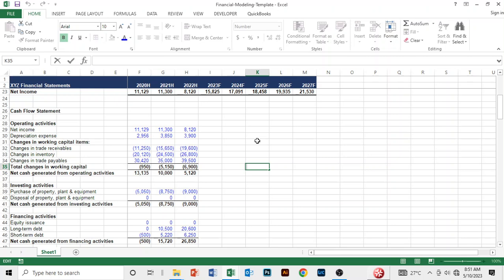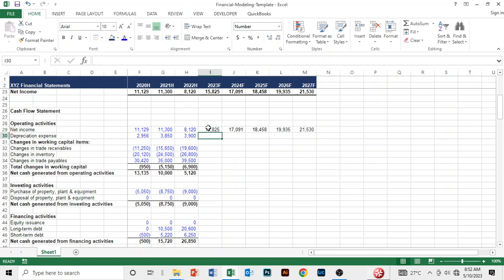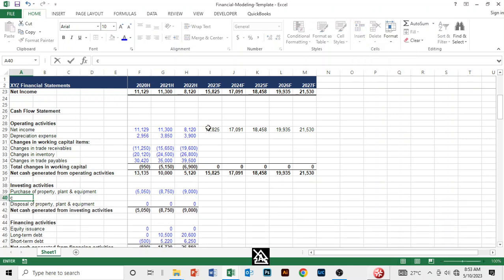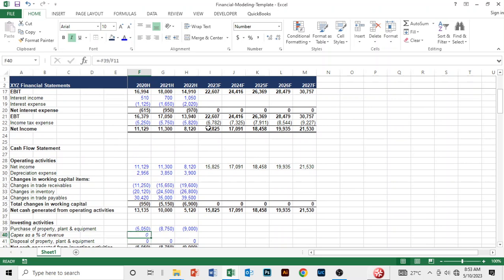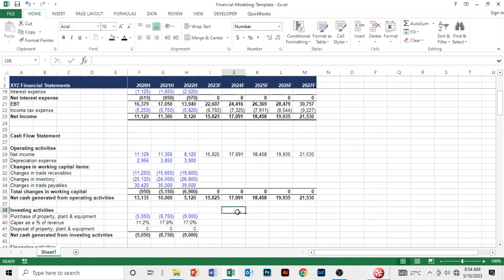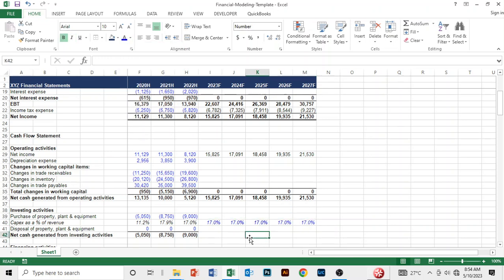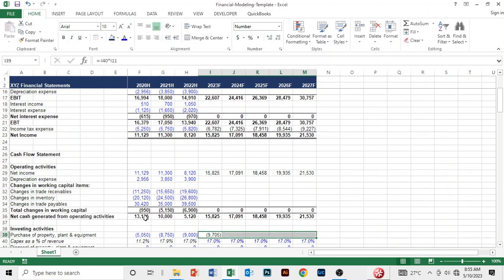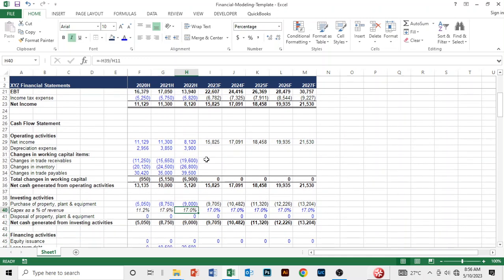5.0 Cash Flow Statement - Projection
In this course, you will learn how to project the cash flow statement. You will learn how to project CAPEX, Changes in working capital, debt, and depreciation.

The cash flow statement measures cash generated or spent by a business over a specific period of time.

It is categorized into 3 sections;
1. The Operating Activities
2. Investing Activities
3. Financing Activities

Want to take your career in finance to the next level? Enroll for the intensive financial modeling course today. Learn to build financial models for banks, insurance, construction, real estate, agriculture, and retail companies.